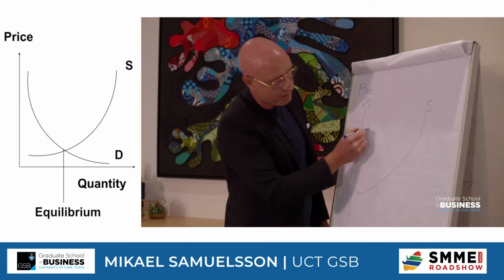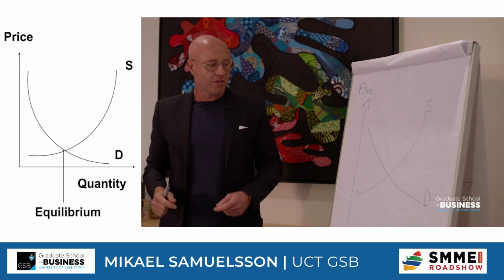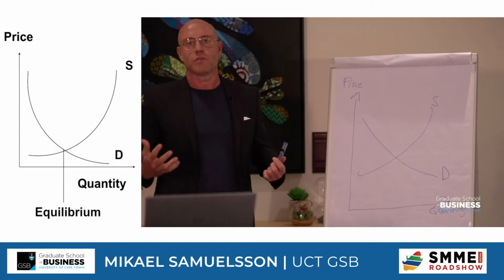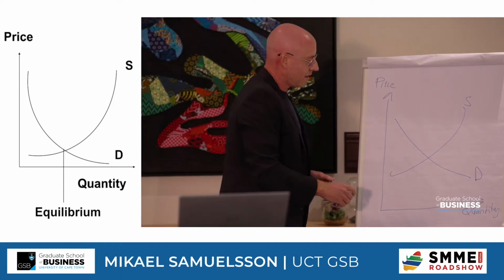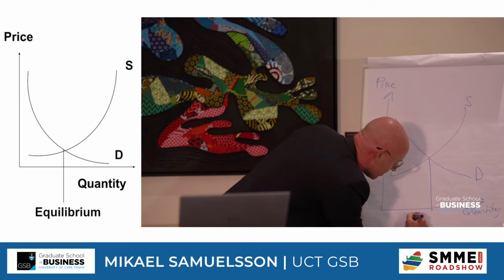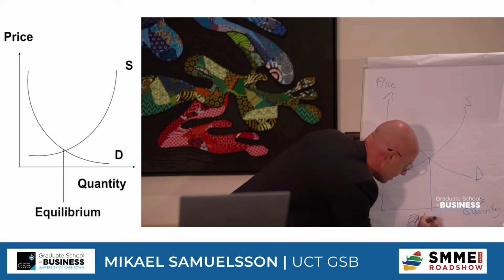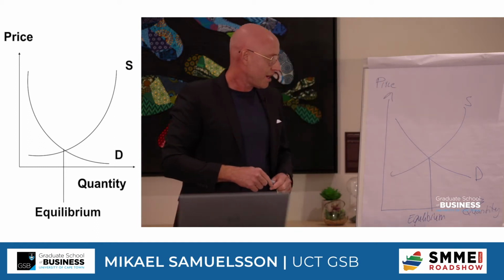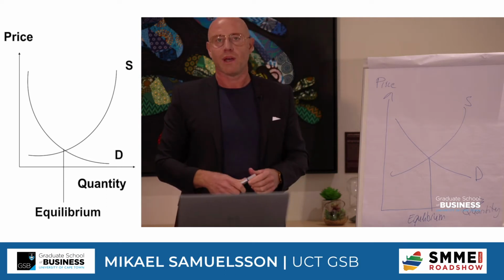UCT GSB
This video is part of the SMME Virtual Roadshow, which can be viewed